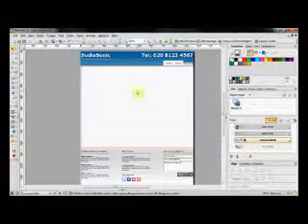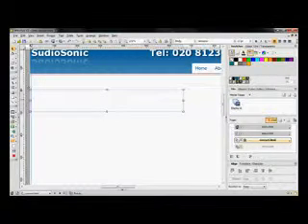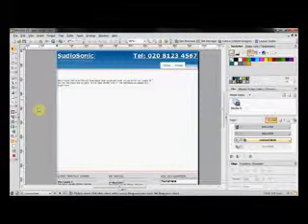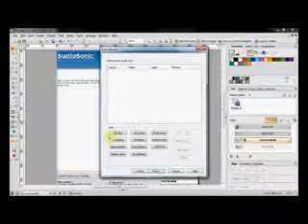WebPlus X5 3